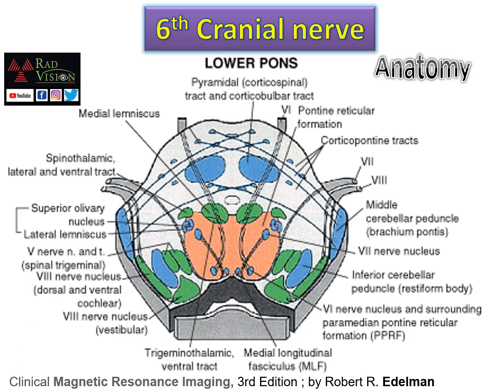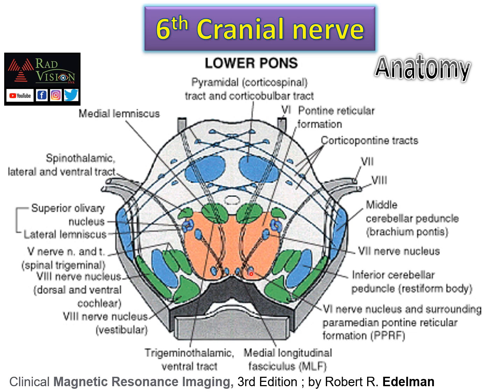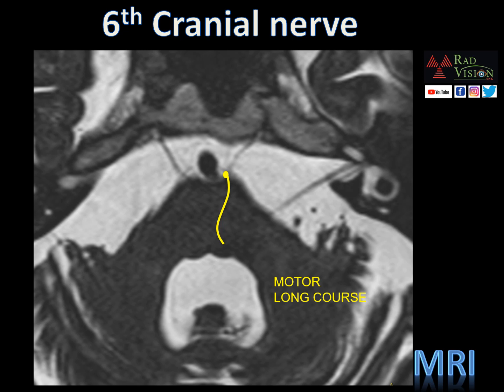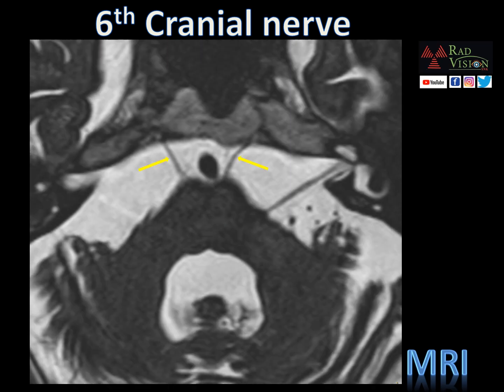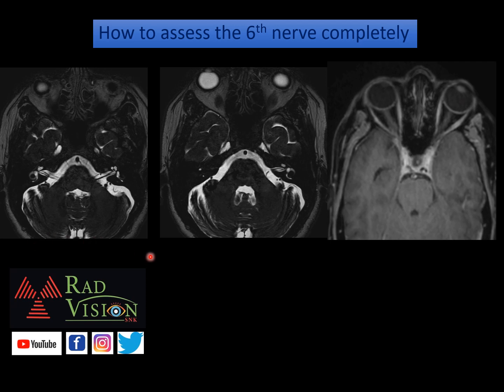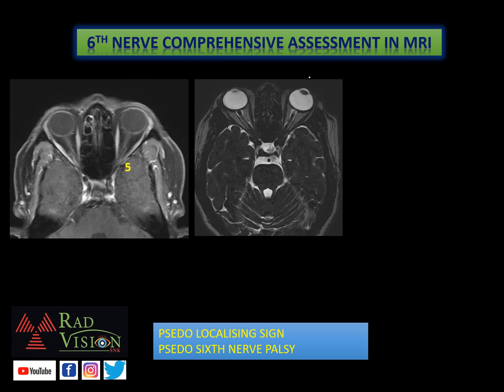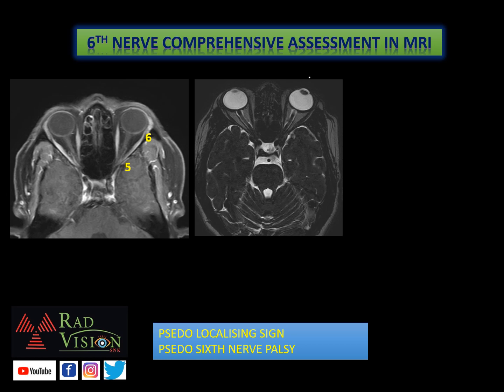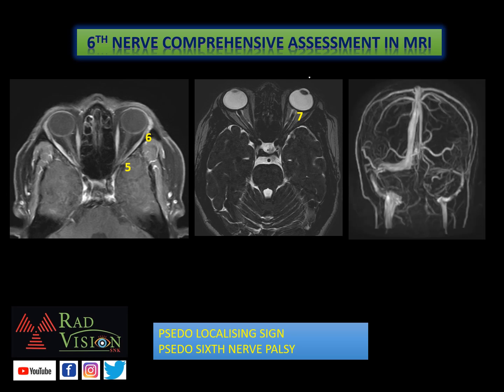Sixth 6 th cranial nerve anatomy and radiological approach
Brief description of 6 th cranial nerve anatomy, its clinical, radiological approach and localization of lesion along its course.